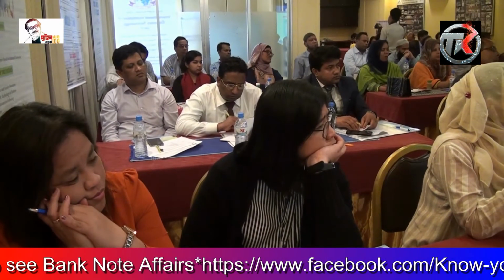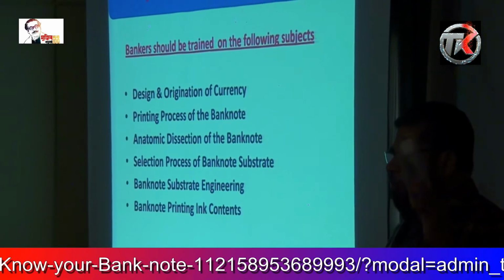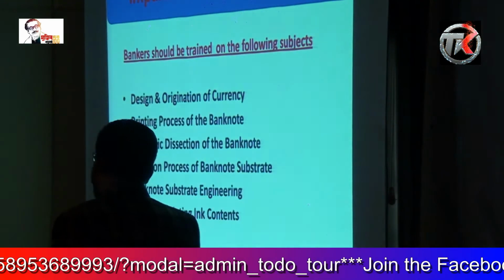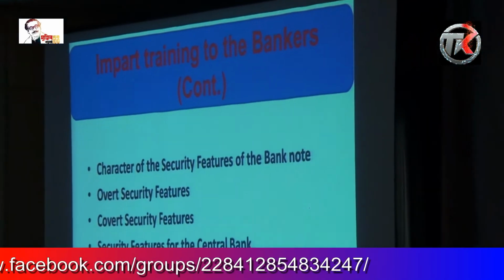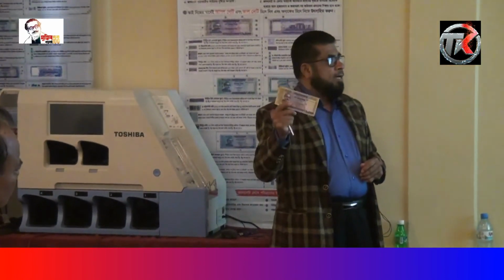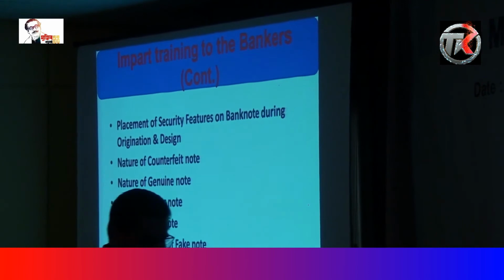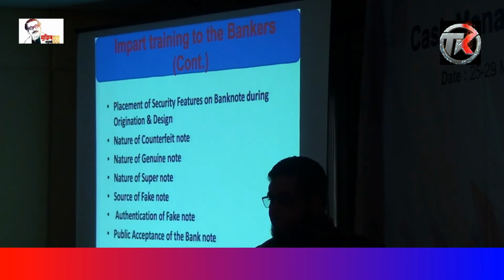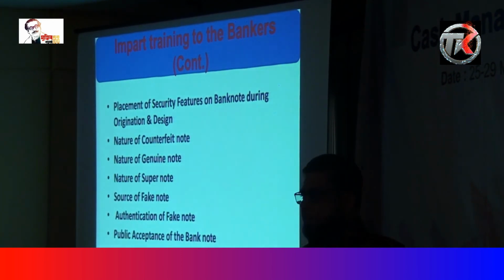Part-36 Cash Management & Fake Note Prevention-2018|Banknote affairs